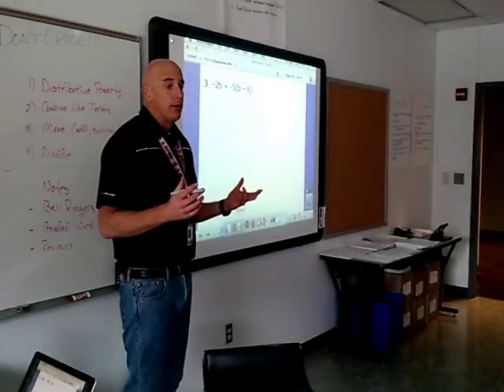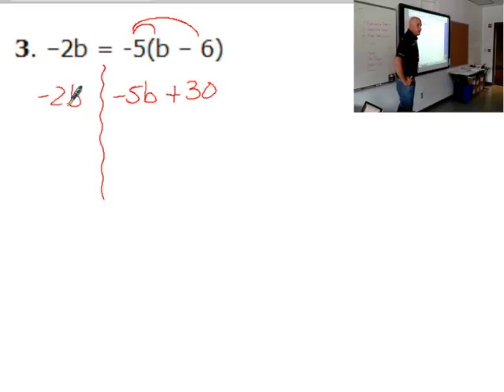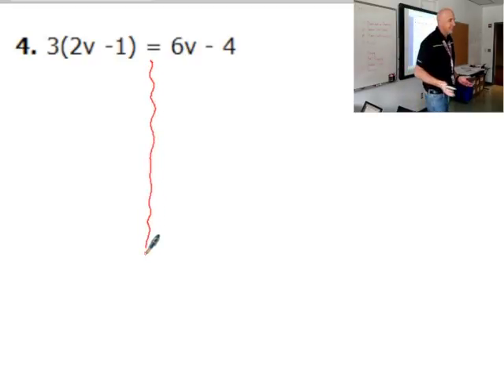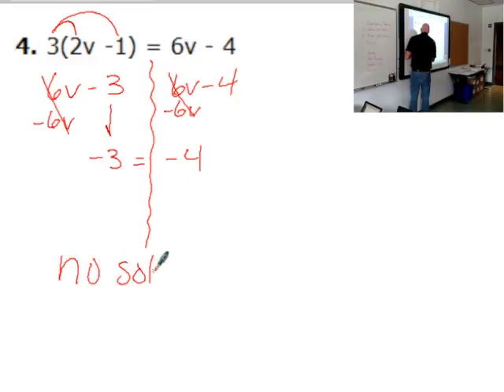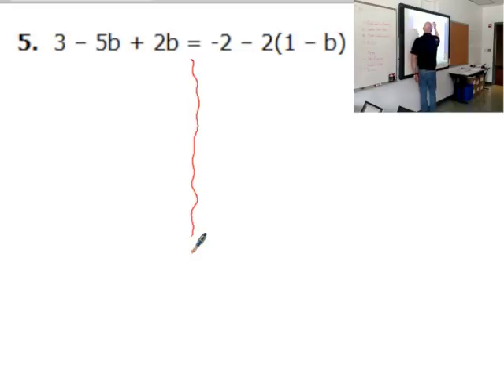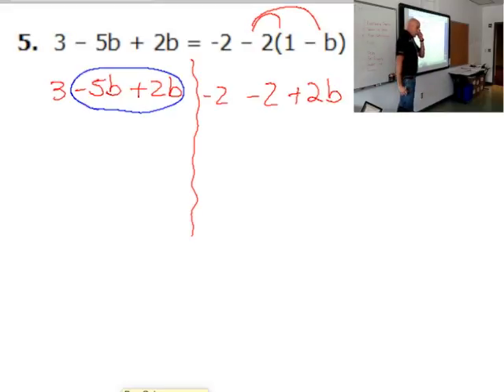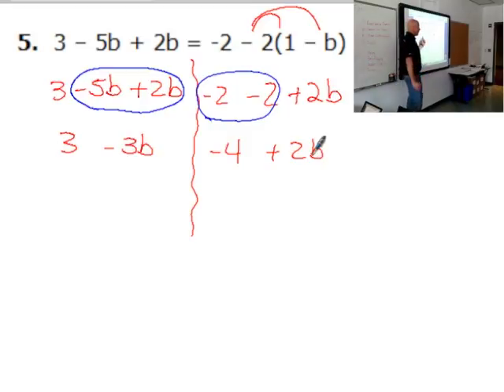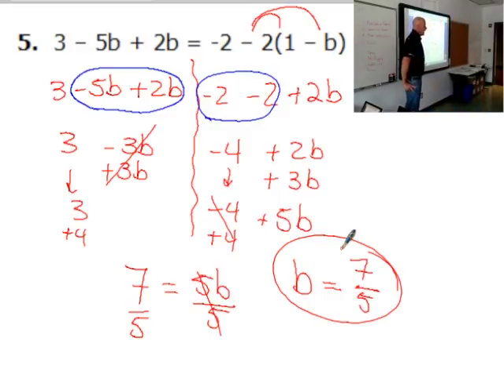Algebra 1 Notes: 1-2 (part 2)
Week 4: Tuesday 23 Aug 2016
Solving Equations: variables on both sides (part 2)